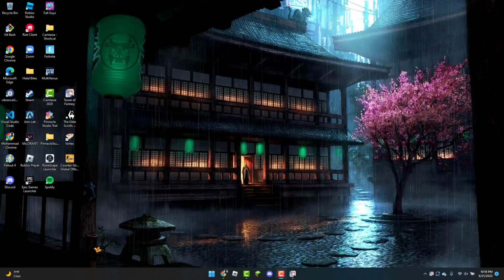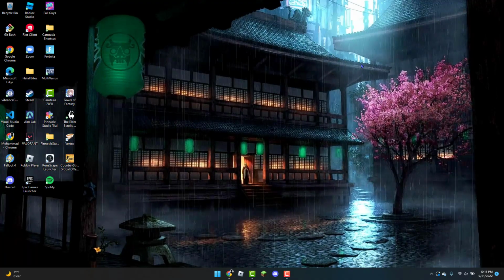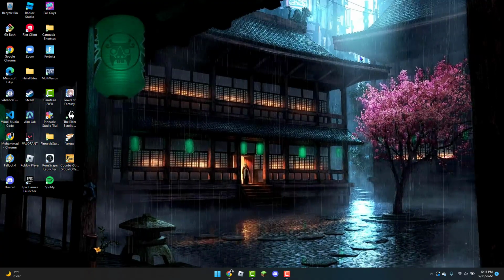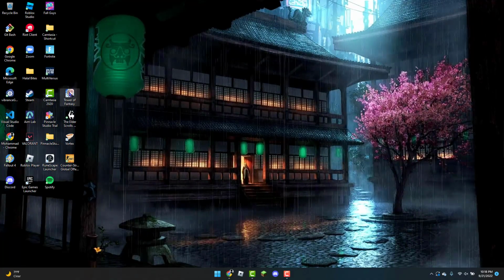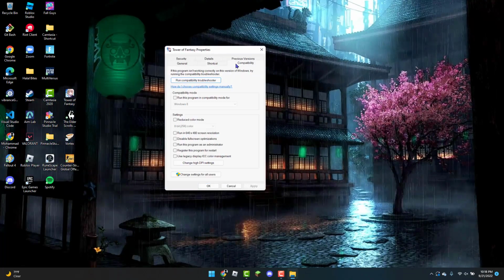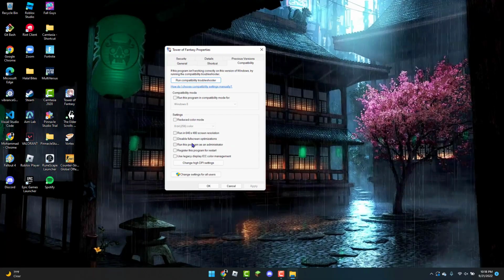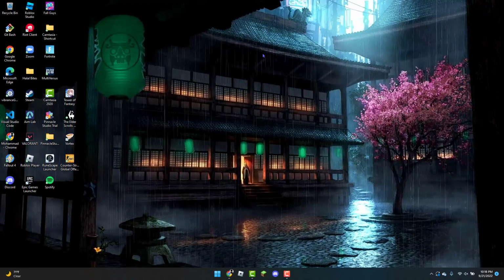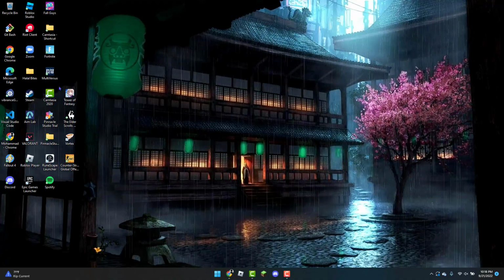How To Fix Tower Of Fantasy Not Launching (EASY FIX)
In todays video I will be showing you what to do if tower of fantasy is not launching